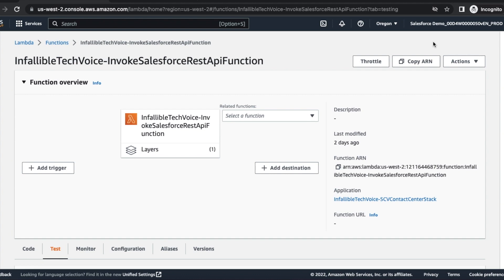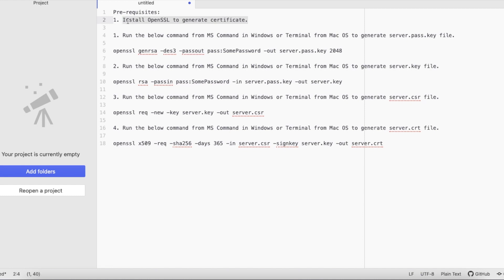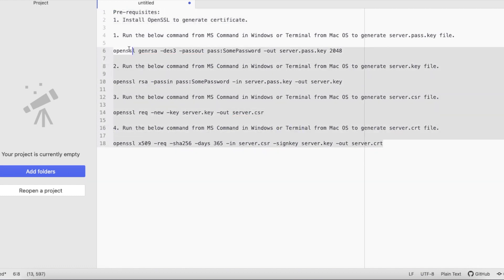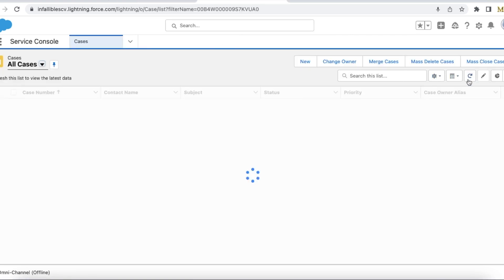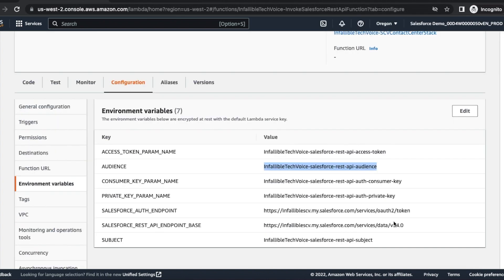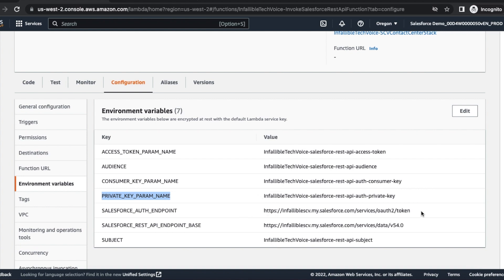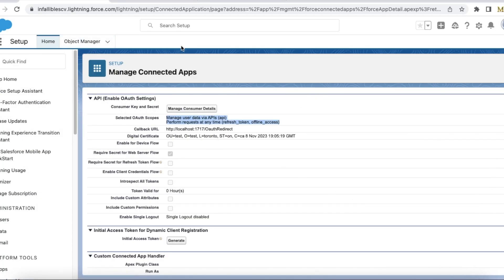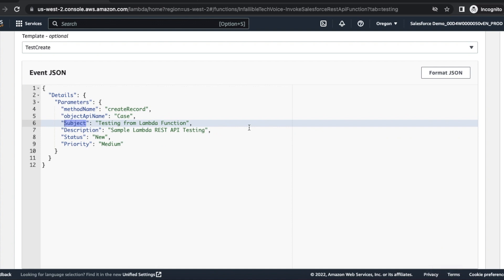InvokeSalesforceRestApiFunction Lambda createRecord method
In InvokeSalesforceRestApiFunction Lambda, createRecord method can be used to create records in Salesforce.